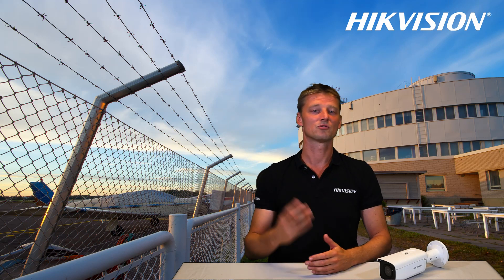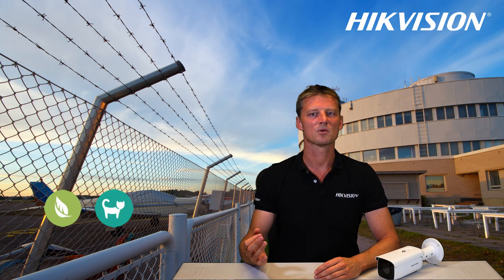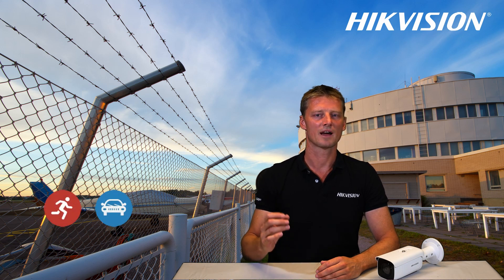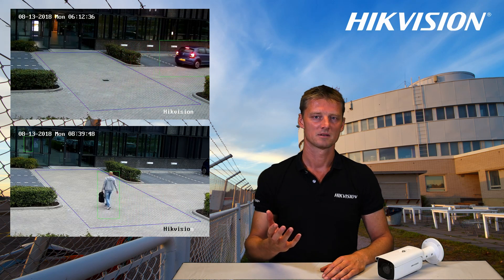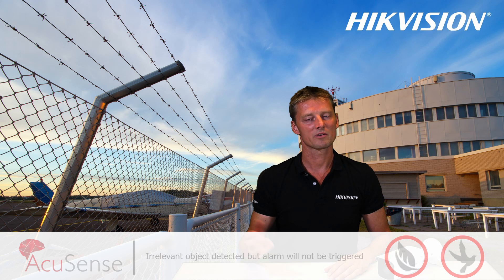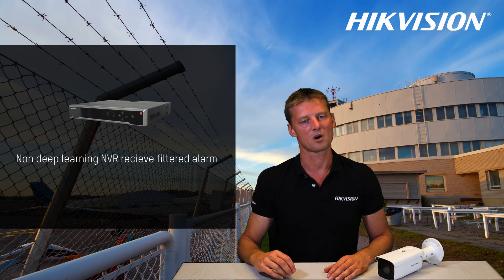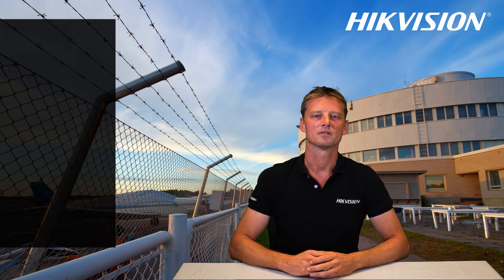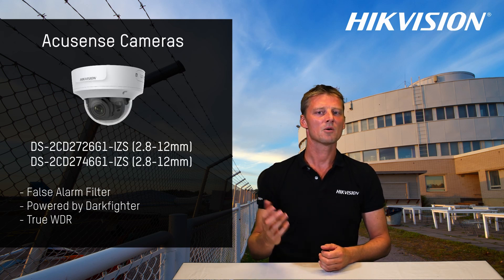Hikvision Explains - AcuSense Camera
Based on deep learning algorithms, the AcuSense technology offers improved VCA accuracy.
-Target (Human/Vehicle) Extration
- False Alarm Filter
- Quick Target Search
- GPU Architecture